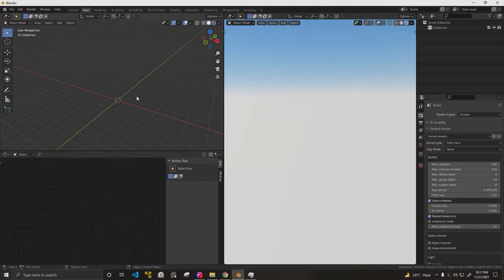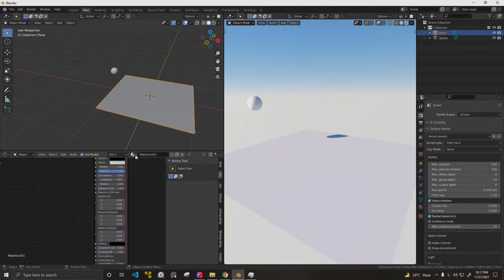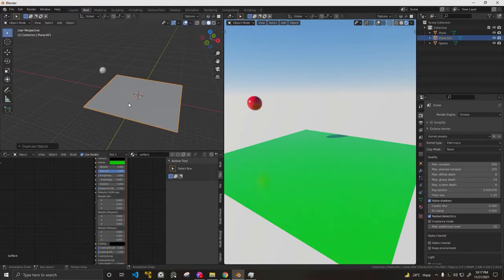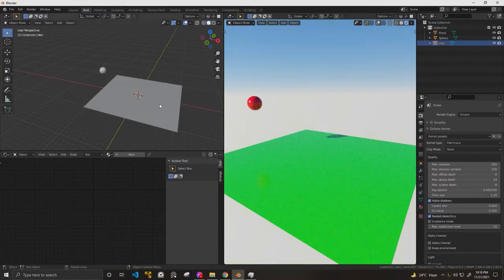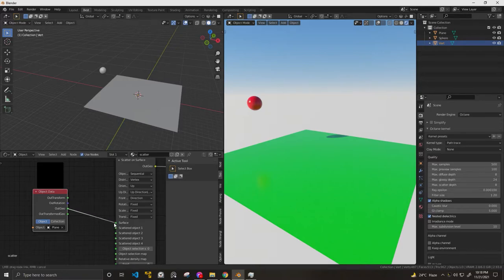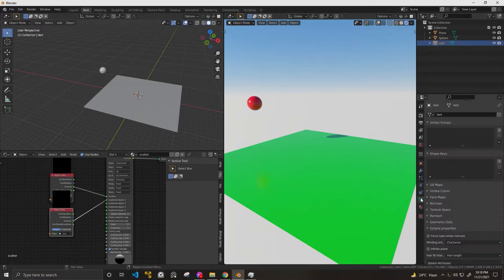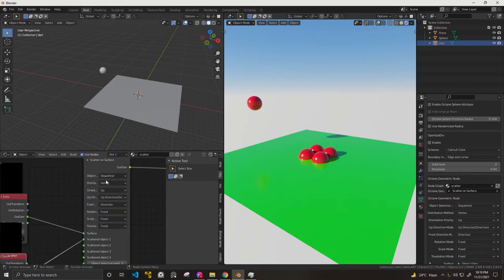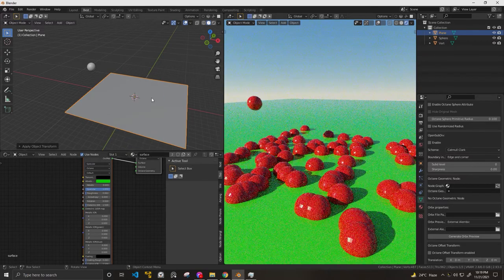How to use Octane Scatter in Blender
So I was struggling with how to make octane scatter work. Didn't find any resources. Searched their Facebook group in which they explained it I just converted into a video for easy understanding.